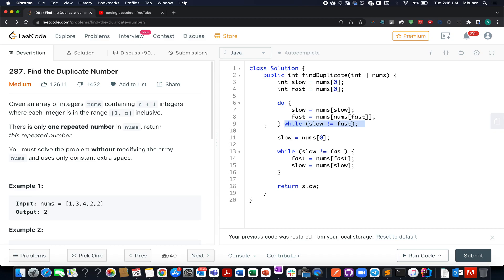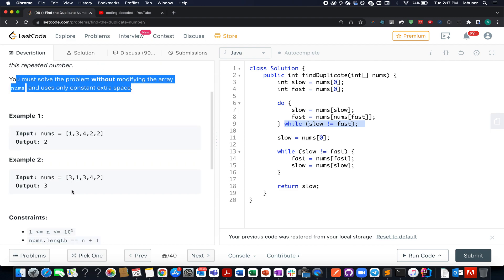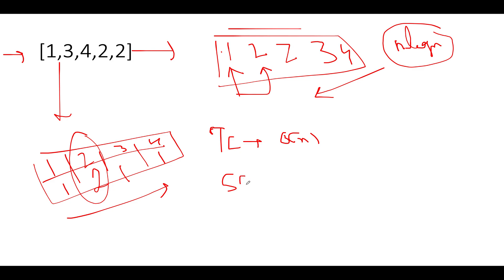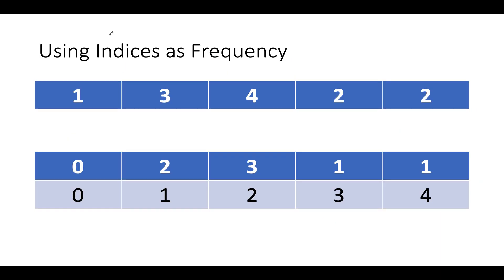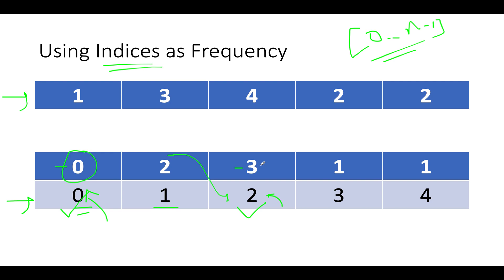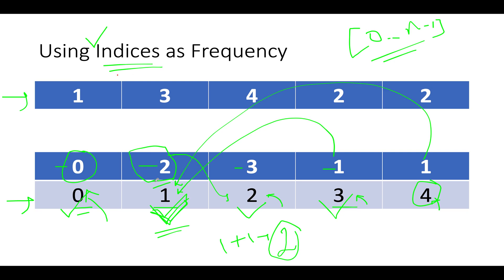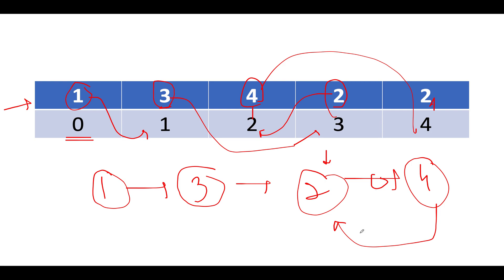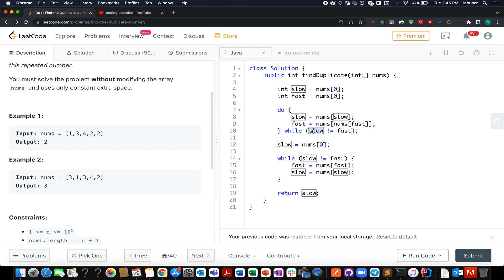Find the Duplicate Number | Leetcode 287 | 4 Approaches 🔥🔥 | Live coding session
Here is the solution to "Find the Duplicate Number" leetcode question. Hope you have a great time going through it.